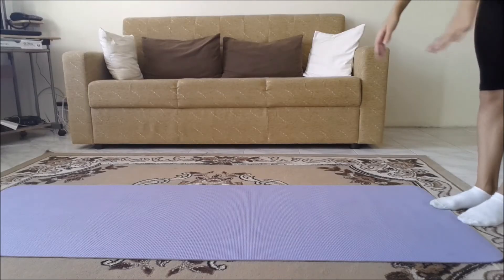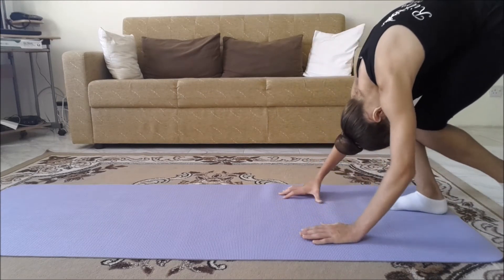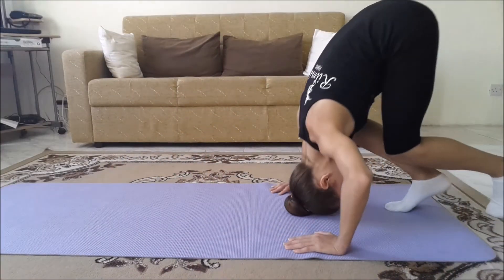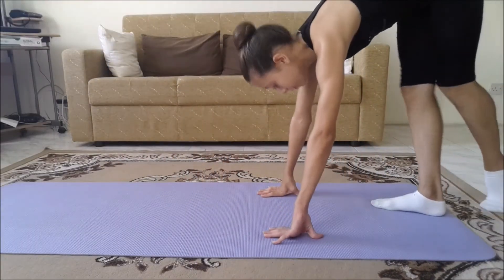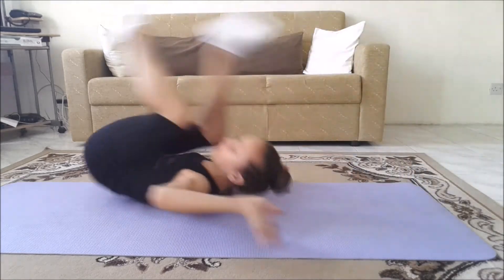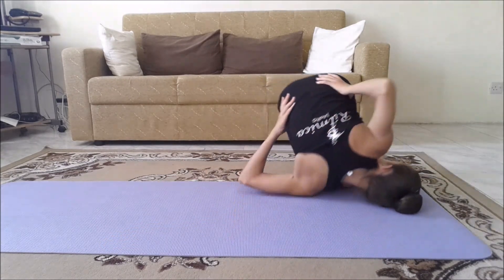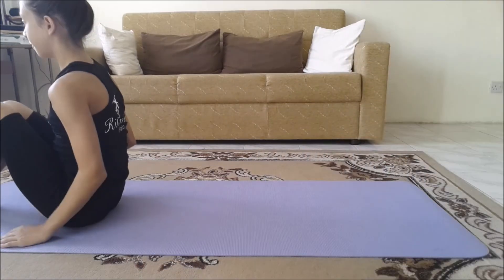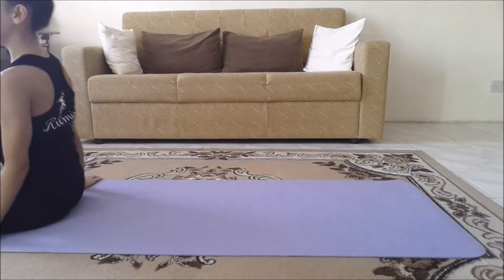How to do a forward/backwards roll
Hey guys! Today I'm going to be showing you how to do a forward roll and a backwards roll. I know this is something very basic but I wanted to teach how to do it properly so that you don't hurt yourself.Don't forget to give this a thumbs and subscribe to my channel I post videos every Sunday.
Bye xx